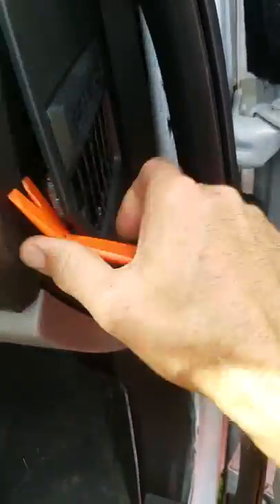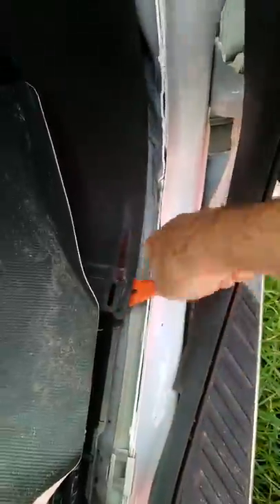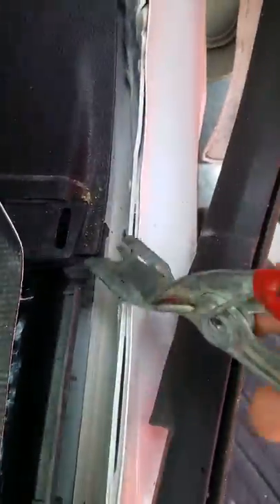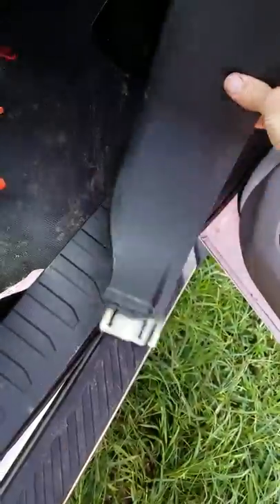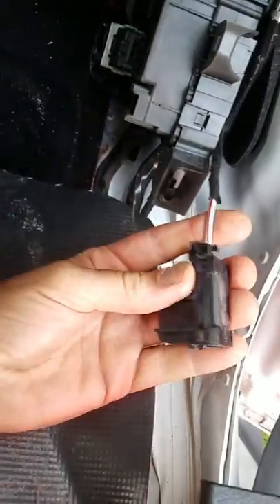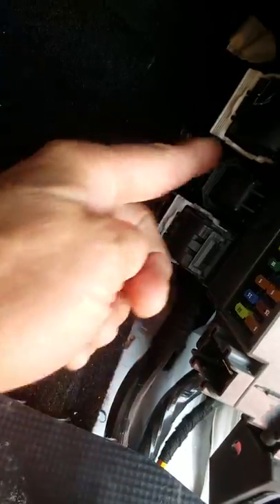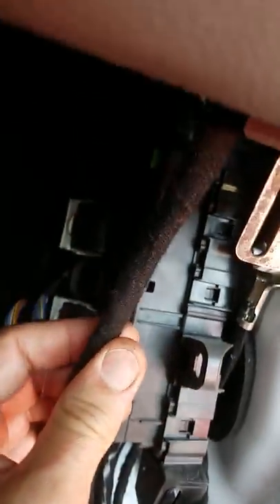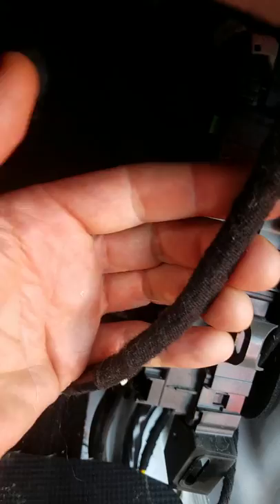2018 F150 to F350 install wire tape locations and modem place